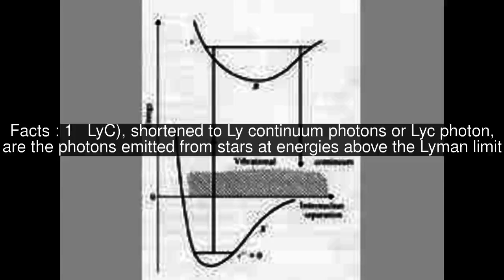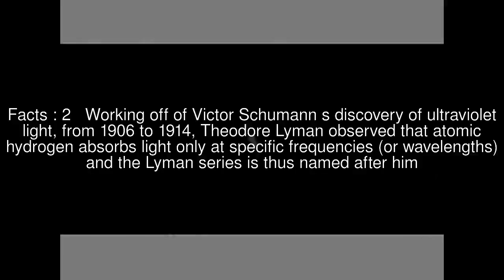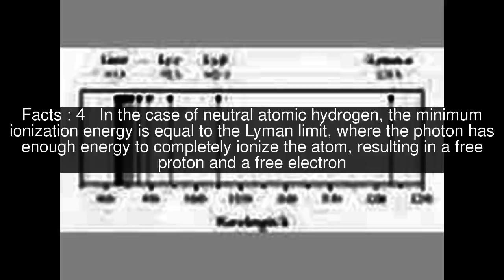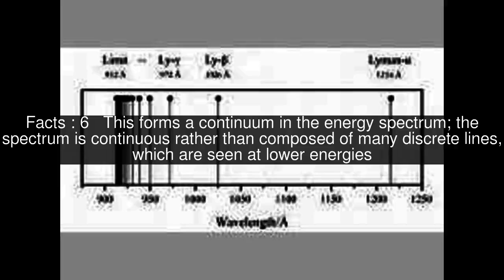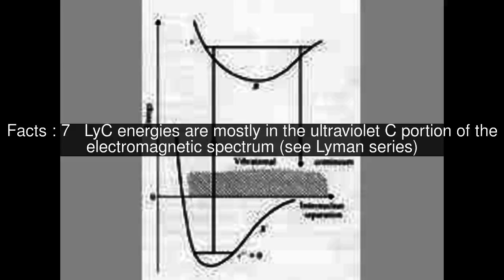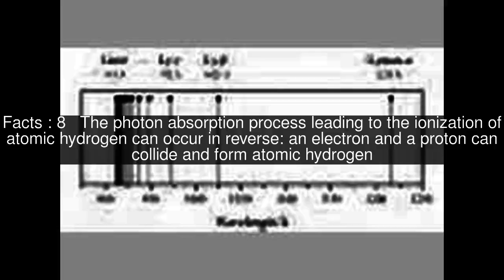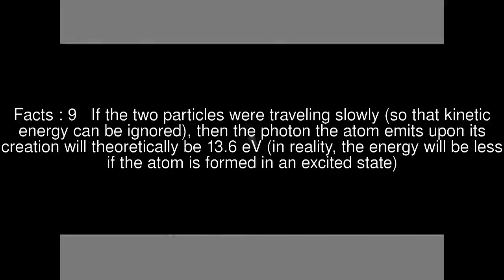Lyman continuum photons Top #11 Facts